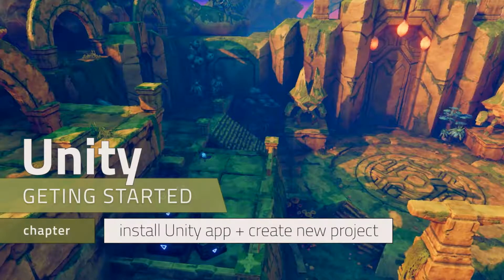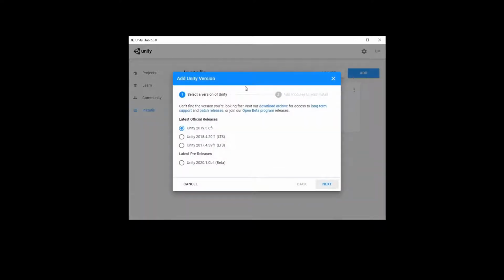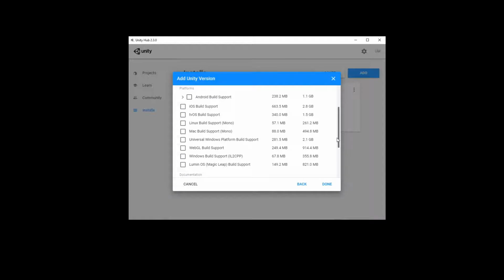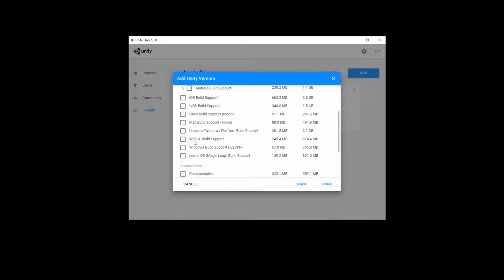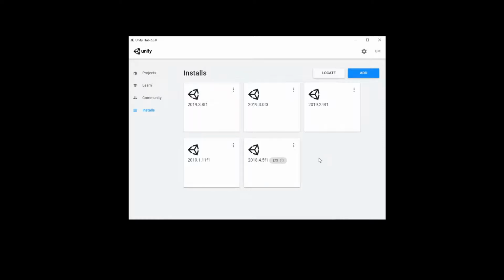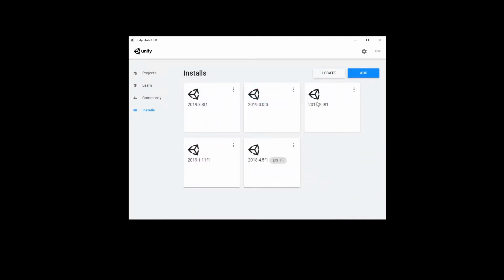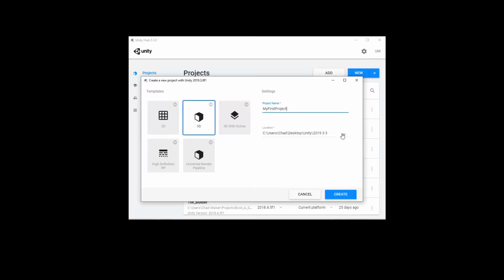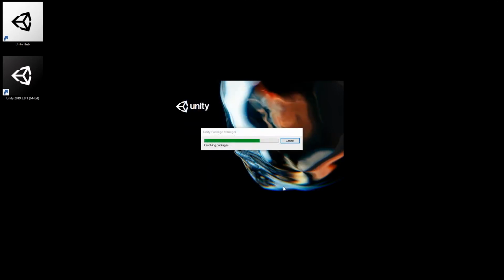unity install Unity App + New Project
Unity course
Unity course